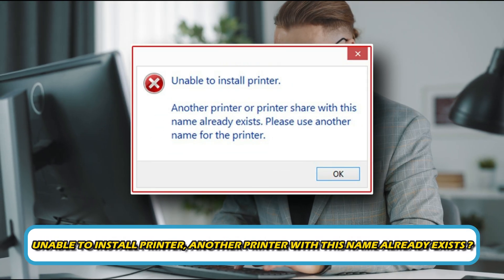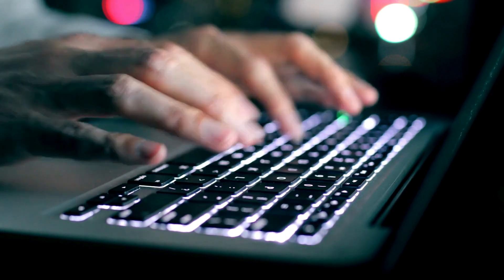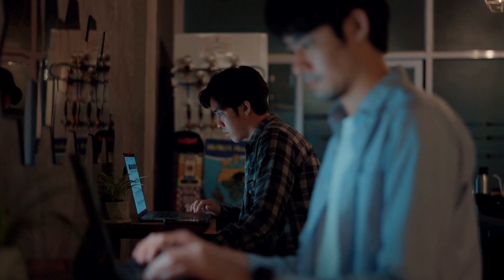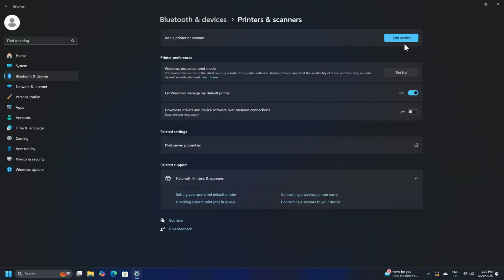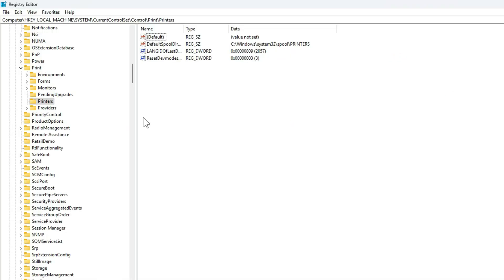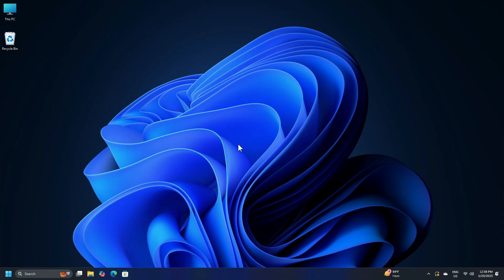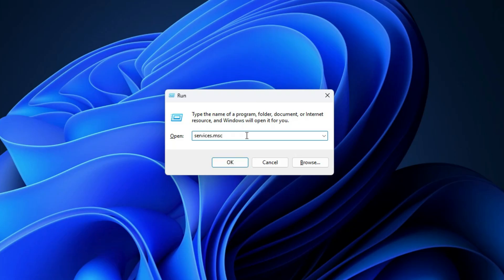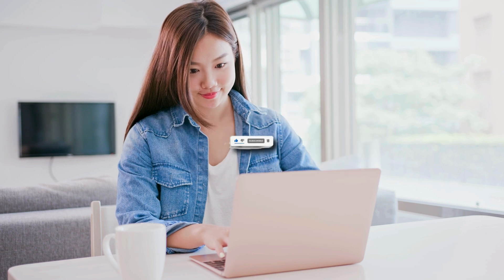Unable to install printer, Another printer with this name already exists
Installing a printer on Windows isn’t as complicated as it might seem. All you have to do is install the printer driver and follow along with the onscreen steps. However, sometimes you do encounter random errors. One such error is:

Unable to install printer. Another printer or printers shared with this name already exists. Please use another name for the printer.

Now, here are a few fixes that you can use to get rid of the error given in the video.

00:00 Intro
00:45 Removing the Existing Printer With the Same Name
01:11 Delete the Old Printer From the Registry
01:45 Stop the Printer Spooler Service